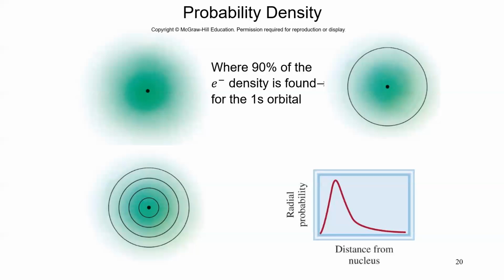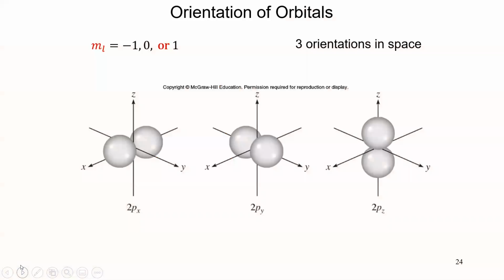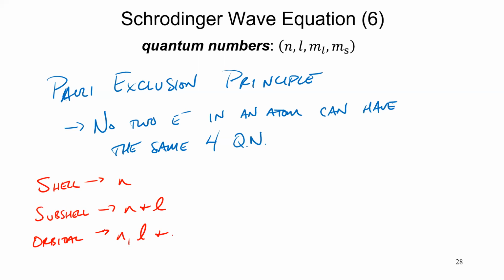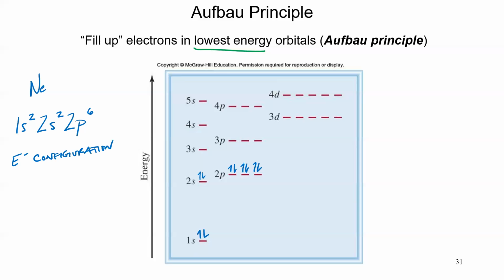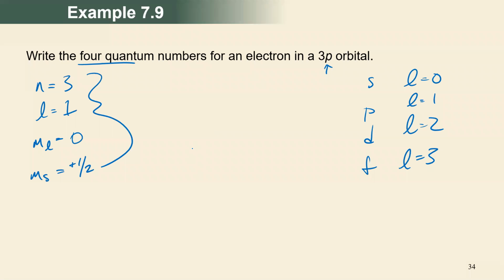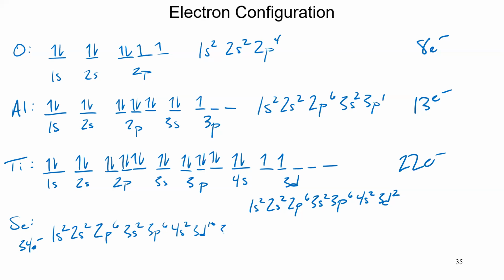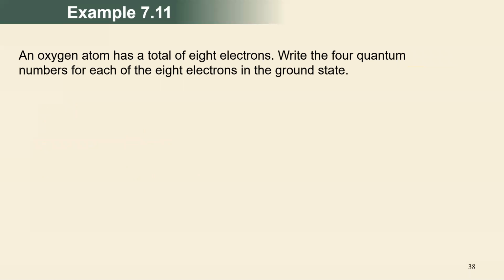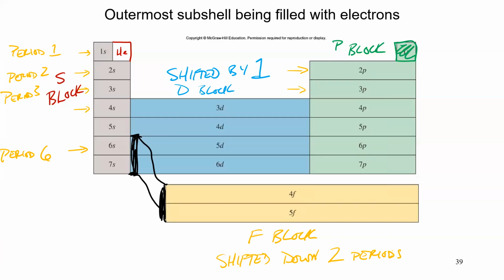Electron Configurations - Chapter 7 - 10/30